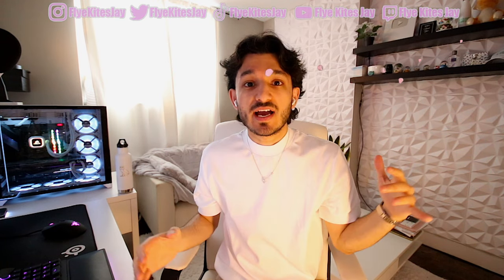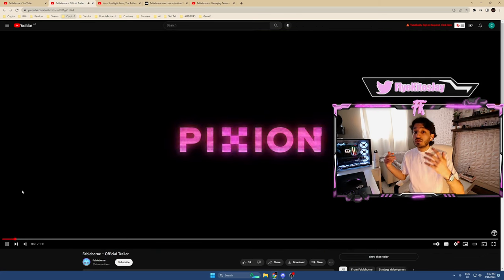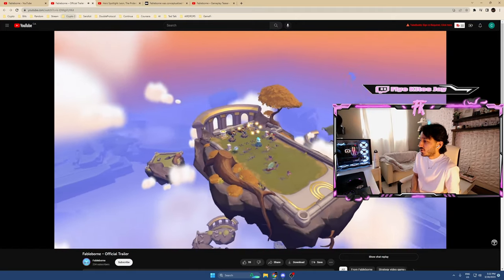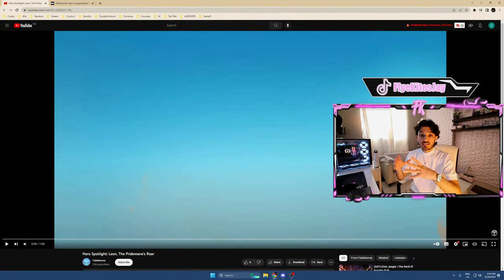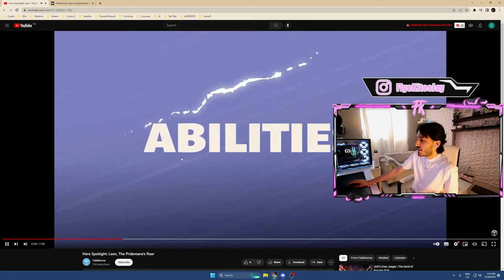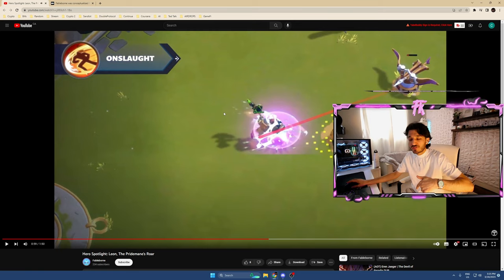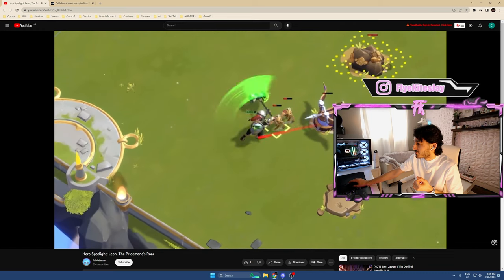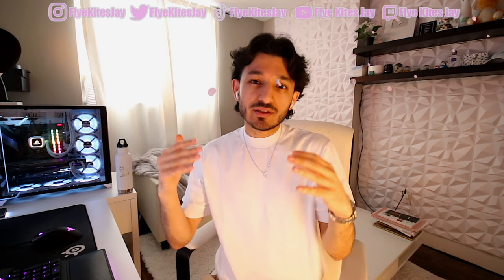Fableborne & Leon the Pridemane's Roar 🦁 FlyeKitesJay Showcase 📺 Crypto Gaming 🎮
In this video, we will be discussing Fableborne, an exciting new isometric play-to-own multiplayer game that combines Action RPG and Base Building genres. This game is designed primarily for Android and iOS mobile devices, but there may be a Windows PC version available in the future.

Fableborne offers players the opportunity to scout for new and bigger islands, build and fortify their base, and unlock and upgrade the Echoes of slumbering Heroes to raid other player’s islands for resources. Players can participate in asynchronous battles or take on challenging boss battles to hone their skills.

One of the most important components of the game is competing against other players in the Pixion League. However, Fableborne is designed to be accessible to everyone and easy to learn. It is best played in short sessions, making it a great choice for gamers who want to enjoy an exciting multiplayer experience without investing a lot of time.

Overall, Fableborne promises to be an engaging and accessible game that combines multiple genres and offers a unique gameplay experience. So, if you're a fan of mobile gaming or are looking for a new multiplayer game to try out, be sure to check out Fableborne.

Tales of Pasts Forlorn is a game that takes place in a world torn apart by a mysterious calamity that shattered the fabric of time. It tells the story of a once-prosperous world, now known as the Shatterlands, where people live among suspended islands infused with elemental energies. Factions, including the United Tribes of Khalkalann, the Commonwealth of Industraea, the Kingdom of Arandraxis, and the religious Subjects of Malanwe, combat new challenges and strive for unity while battling the creeping corruption known as the Rot. The game combines strategy and action RPG elements, with base building and hack'n'slash gameplay, designed with endless upgrade cycles and dual-stick controls. Experience the game and explore the remains of a bygone world.

Join Leon, the Pridemane's Roar, on his journey as he battles enemies in the Shatterlands. In this YouTube video description, we see Leon descend into a cave and obtain a powerful weapon, the Monolithean, only to be attacked by a spy from the Kingdom. Leon is determined to protect his people, the Pridemanes, and lift the stigma surrounding their barbaric reputation. Armed with his ancestral axe and tenacity, Leon is a force to be reckoned with. The video description includes an overview of Leon's basic attack, Roaring Cleave, special ability, Onslaught, and ultimate ability, Earthbreaker. The description invites viewers to watch Leon's armor glint with ferocity as he roars into battle, cutting and crushing his enemies into bits and pieces.